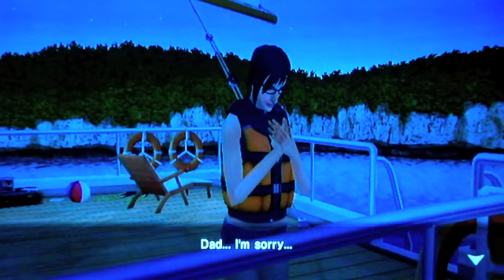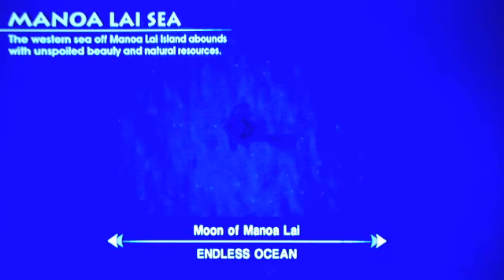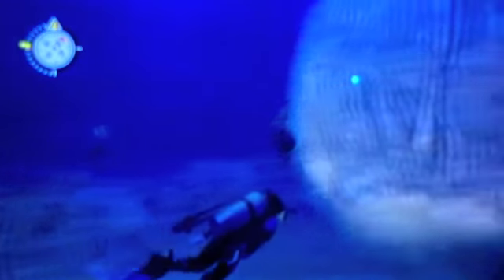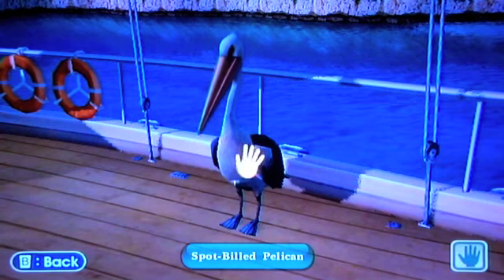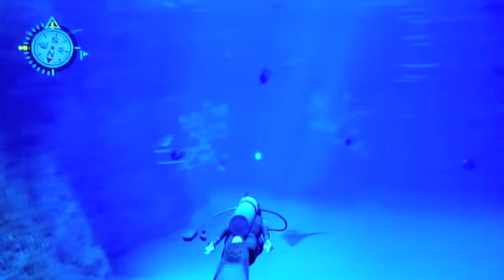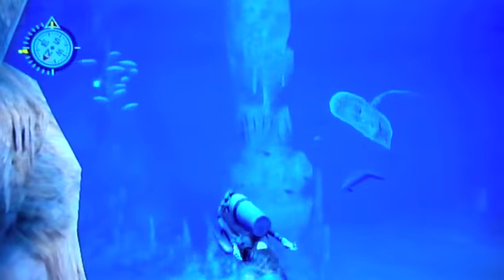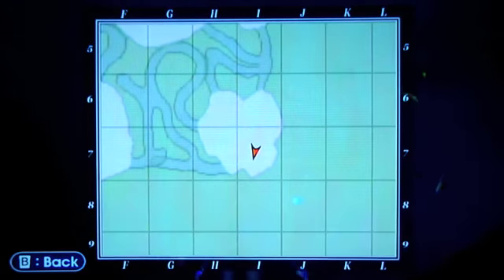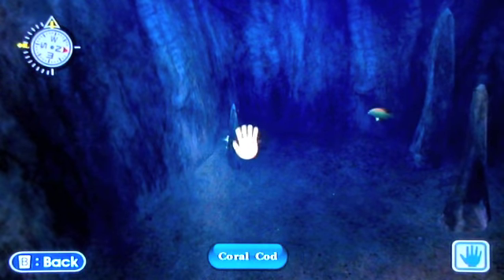Let's Play Endless Ocean -- part 9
Not real interesting. We go through the cave more smoothly, and find some new stuff. We meet the dolphin for the second time, and take a picture of a blue tang. Woo hoo. But Kat seems to be hiding something from us . . .